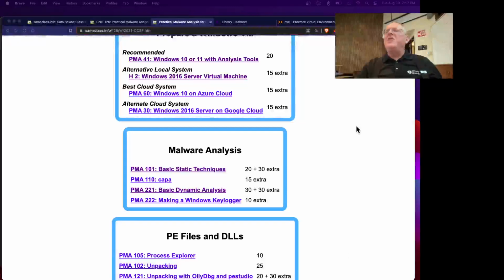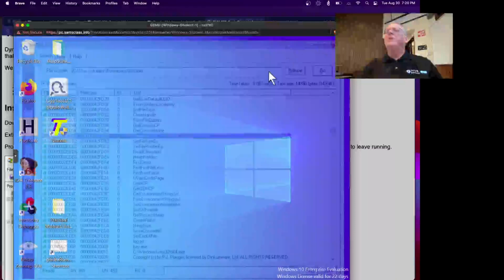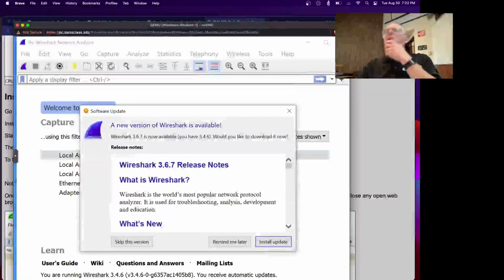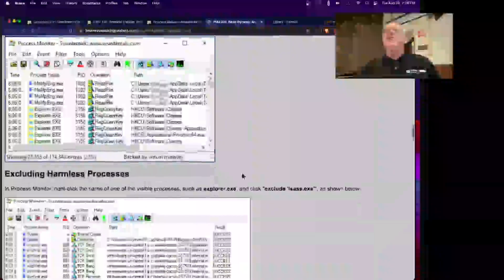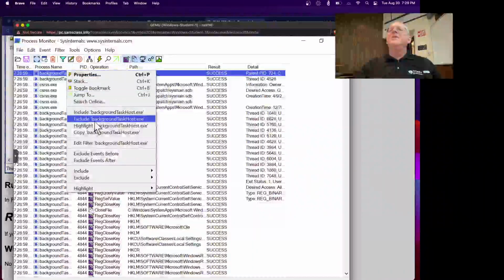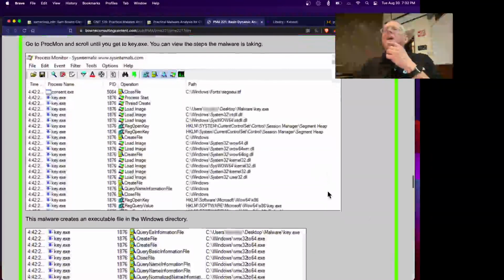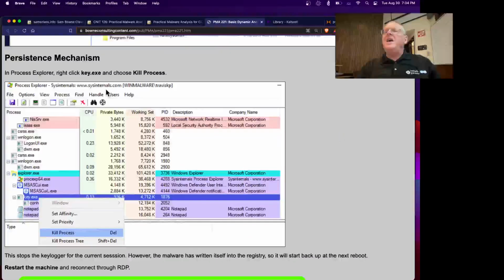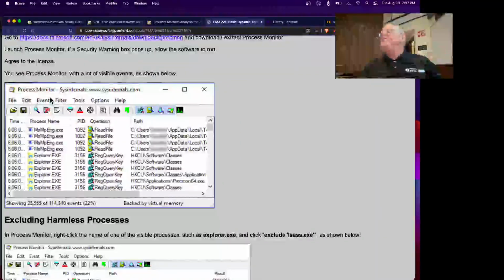PMA 221 Basic Dynamic Analysis